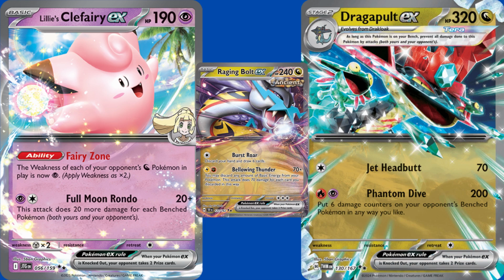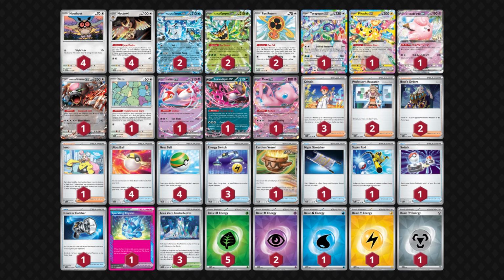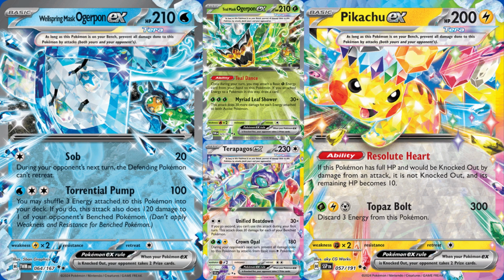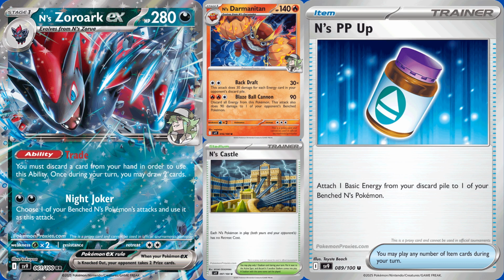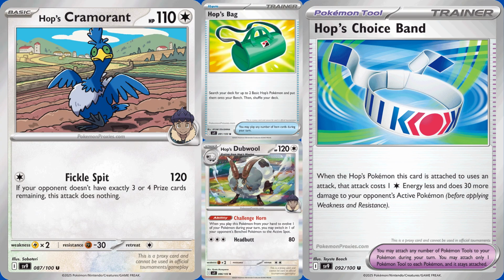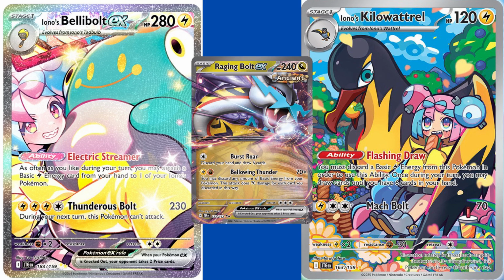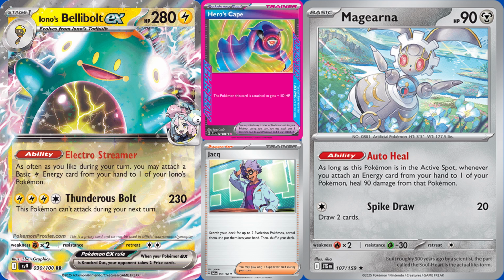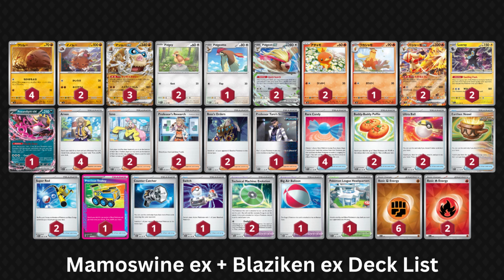Top 5 Best New Decks in Journey Together (w/ PTCGL Lists)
A look at the top 5 best new decks coming in Journey Together on Thursday, March 27th in Pokemon TCG Live.

Clefairy ex - 0:00
Zoroark ex - 6:08
Zacian ex - 8:57
Bellibolt ex - 12:05
Mamoswine ex - 15:18

LILLIE'S CLEFAIRY EX + NOCTOWL DECK LIST:

Pokémon: 18
3 Hoothoot SCR 114
3 Noctowl SCR 115
3 Lillie's Clefairy ex JTG 56
3 Teal Mask Ogerpon ex TWM 25
1 Fan Rotom SCR 118
1 Iron Bundle PAR 56
1 Mew ex MEW 151
1 Squawkabilly ex PAL 169
1 Fezandipiti ex SFA 38
1 Latias ex SSP 76

Trainer: 32
2 Professor's Research SVI 189
2 Boss's Orders PAL 172
2 Iono PAL 185
1 Judge SVI 176
4 Nest Ball SVI 181
4 Energy Switch SVI 173
3 Ultra Ball SVI 196
3 Night Stretcher SFA 61
2 Earthen Vessel PAR 163
1 Energy Retrieval SVI 171
1 Pal Pad SVI 182
1 Prime Catcher TEF 157
3 Lillie's Pearl JTG 151
3 Area Zero Underdepths SCR 131

Energy: 10
7 Grass Energy SVE 9
3 Psychic Energy SVE 13

LILLIE'S CLEFAIRY TERA BOX:

Pokémon: 22
4 Hoothoot SCR 114
4 Noctowl SCR 115
2 Wellspring Mask Ogerpon ex TWM 64
2 Teal Mask Ogerpon ex TWM 25
2 Fan Rotom SCR 118
1 Terapagos ex SCR 128
1 Pikachu ex SSP 57
1 Lillie's Clefairy ex JTG 56
1 Bloodmoon Ursaluna ex TWM 141
1 Ditto MEW 132
1 Latias ex SSP 76
1 Fezandipiti ex SFA 38
1 Mew ex MEW 151

Trainer: 28
3 Crispin SCR 133
2 Professor's Research SVI 189
2 Boss's Orders PAL 172
1 Iono PAL 185
4 Ultra Ball SVI 196
4 Nest Ball SVI 181
3 Energy Switch SVI 173
1 Earthen Vessel PAR 163
1 Night Stretcher SFA 61
1 Super Rod PAL 188
1 Switch SVI 194
1 Counter Catcher PAR 160
1 Sparkling Crystal SCR 142
3 Area Zero Underdepths SCR 131

Energy: 10
5 Grass Energy SVE 9
2 Psychic Energy SVE 13
1 Water Energy SVE 11
1 Lightning Energy SVE 12
1 Metal Energy SVE 16

N'S ZOROARK EX DECK LIST:

Pokémon: 18
4 N's Zorua JTG 97
4 N's Zoroark ex JTG 98
3 N's Darumaka JTG 26
2 N's Darmanitan JTG 27
1 N's Reshiram JTG 116
1 Budew PRE 4
1 Pecharunt ex SFA 39
1 Fezandipiti ex SFA 38
1 Munkidori TWM 95

Trainer: 34
4 Arven OBF 186
4 Iono PAL 185
2 Boss's Orders PAL 172
4 Nest Ball SVI 181
3 Buddy-Buddy Poffin TEF 144
3 Ultra Ball SVI 196
3 N's PP Up JTG 153
2 Night Stretcher SFA 61
2 Counter Catcher PAR 160
1 Earthen Vessel PAR 163
1 Unfair Stamp TWM 165
1 Technical Machine: Evolution PAR 178
1 Binding Mochi PRE 95
1 Defiance Band SVI 169
2 N's Castle JTG 152

Energy: 8
6 Darkness Energy SVE 15
2 Reversal Energy PAL 192

HOP'S ZACIAN EX + 2 ARCHALUDON EX:

Pokémon: 16
2 Duraludon SCR 106
2 Archaludon ex SSP 130
2 Hop's Zacian ex JTG 111
2 Hop's Cramorant JTG 138
2 Hop's Snorlax JTG 117
2 Munkidori TWM 95
1 Iron Bundle PAR 56
1 Latias ex SSP 76
1 Fezandipiti ex SFA 38
1 Bloodmoon Ursaluna ex TWM 141

Trainer: 37
4 Professor's Research SVI 189
4 Arven OBF 186
2 Boss's Orders PAL 172
2 Iono PAL 185
1 Professor Turo's Scenario PAR 171
4 Nest Ball SVI 181
4 Pokégear 3.0 SVI 186
3 Night Stretcher SFA 61
2 Ultra Ball SVI 196
2 Earthen Vessel PAR 163
1 Hop's Bag JTG 147
1 Counter Catcher PAR 160
1 Prime Catcher TEF 157
3 Hop's Choice Band JTG 148
3 Postwick JTG 154

Energy: 7
5 Metal Energy SVE 16
2 Darkness Energy SVE 15

IONO'S RAGING BOLT EX:

Pokémon: 15
3 Iono's Tadbulb JTG 52
3 Iono's Bellibolt ex JTG 53
3 Raging Bolt ex TEF 123
2 Iono's Wattrel JTG 54
2 Iono's Kilowattrel JTG 55
1 Iono's Voltorb JTG 47
1 Squawkabilly ex PAL 169

Trainer: 34
3 Iono PAL 185
3 Professor's Research SVI 189
2 Boss's Orders PAL 172
1 Professor Sada's Vitality PAR 170
4 Buddy-Buddy Poffin TEF 144
4 Ultra Ball SVI 196
3 Earthen Vessel PAR 163
3 Energy Switch SVI 173
2 Nest Ball SVI 181
2 Superior Energy Retrieval PAL 189
2 Night Stretcher SFA 61
1 Counter Catcher PAR 160
1 Prime Catcher TEF 157
3 Levincia JTG 150

Energy: 11
8 Lightning Energy SVE 12
3 Fighting Energy SVE 14

MAMOSWINE EX + GARGANACL:

Pokémon: 23
4 Swinub JTG 77
2 Piloswine JTG 78
3 Mamoswine ex JTG 79
2 Pidgey OBF 162
1 Pidgeotto MEW 17
2 Pidgeot ex OBF 164
2 Nacli PAR 102
1 Naclstack PAL 122
2 Garganacl PAR 104
2 Luxray PAL 71
1 Fezandipiti ex SFA 38
1 Cornerstone Mask Ogerpon ex TWM 112

Trainer: 30
4 Iono PAL 185
3 Arven OBF 186
2 Colress's Tenacity SFA 57
2 Boss's Orders PAL 172
1 Morty's Conviction TEF 155
1 Professor Turo's Scenario PAR 171
4 Rare Candy SVI 191
3 Buddy-Buddy Poffin TEF 144
1 Ultra Ball SVI 196
1 Counter Catcher PAR 160
1 Earthen Vessel PAR 163
1 Super Rod PAL 188
1 Switch SVI 194
2 Technical Machine: Evolution PAR 178
1 Big Air Balloon MEW 155
1 Grand Tree SCR 136
1 Jamming Tower TWM 153

Energy: 7
6 Fighting Energy SVE 14
1 Reversal Energy PAL 192